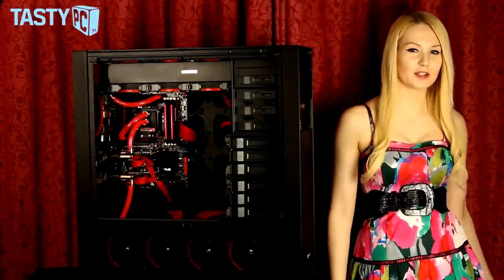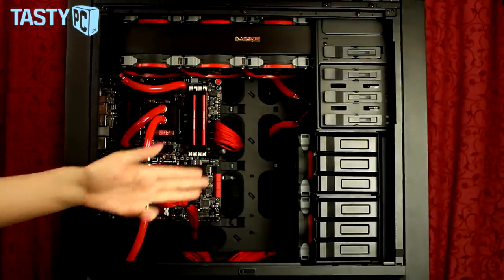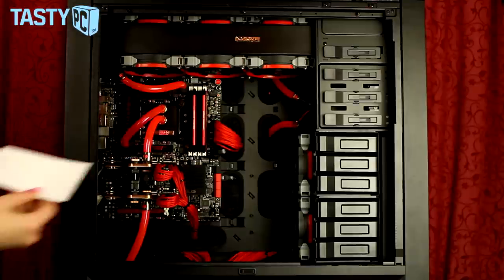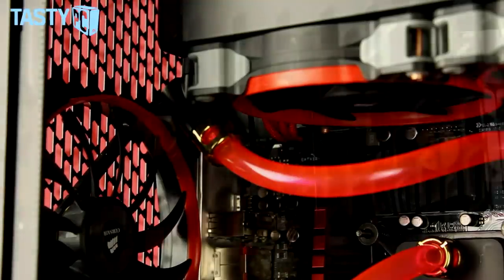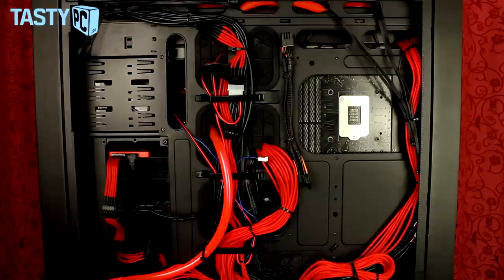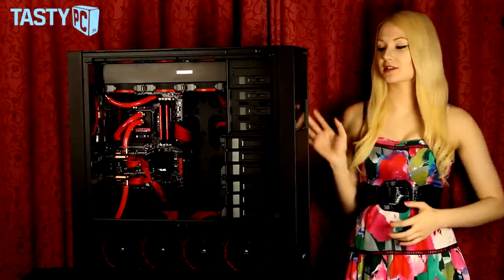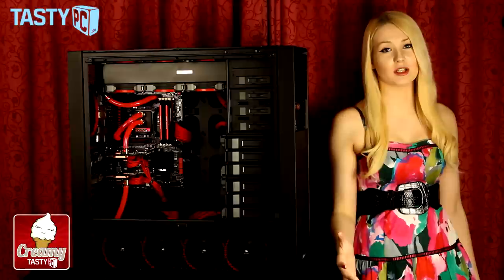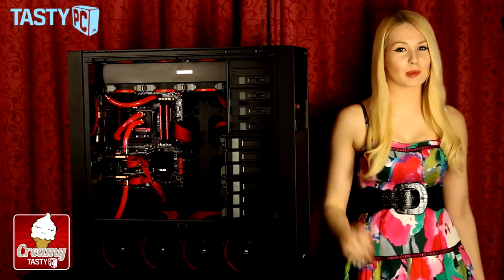Corsair Obsidian 900D Review - Part 3 Conclusion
Part 3 of my review of the Corsair Obsidian 900D. Corsair's largest ever case, designed for water cooling builds.

Part 2 will be up tomorrow, it's just taking longer than expected to edit.

For those wondering my award system is:
Value orientated:
 Juicy (green badge) = Great value for money!
 Creamy (red badge) = Luxury, money-no-object, epic/extreme.
How much I love/recommend it:
 Sweet (silver badge) = Recommended - great product
 Tasty (gold badge) = Highly recommended!!! I love it!!!

Main Components: (Roughly $3000 or £2000)
*Corsair Obsidian 900D
*Corsair AX1200i Individually sleeved cables
 (Available on Corsair's website and a few other online retailers)
*2x Palit GTX670

Fans: (Roughly $290 or £220 in total)
*18x Corsair SP120 Quiet Edition Fans

Water Cooling: (Roughly $1030 or £760 in total)
Full Basket:
 *1x Alphacool 240mm Monsta Radiator (Rear side floor)
 *1x Alphacool 480mm UT60 Radiator (Roof)
 *1x Alphacool 480mm ST30 Radiator (Front side floor)
 *All Monsoon Fittings
 *Alphacool GTX670 waterblocks
 *Alphacool GTX670 backplates
 *Alphacool XP3 CPU Block
 *Alphacool Bay Res with VPP655 Pump
 *Masterkleer 13/10 Pink Tubing
 *Koolance Dual 2-3 Slot SLI Fitting
 *Tube Cutter
 *PrimoChill UV Red Anti-Kink Coil

Total Build Rough Value: $4300 or £3000
There are some expensive components in this build though, like 2666MHz Dominator Platinums. You could probably create a similar (more sensible) build for closer to £2000.